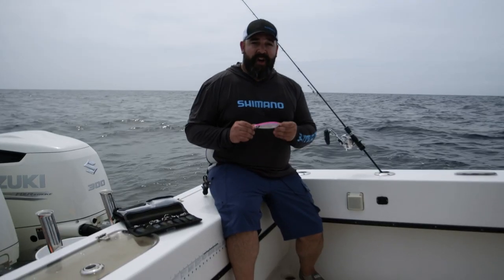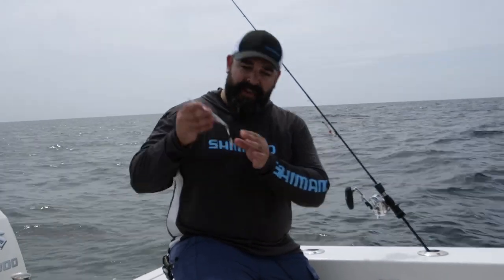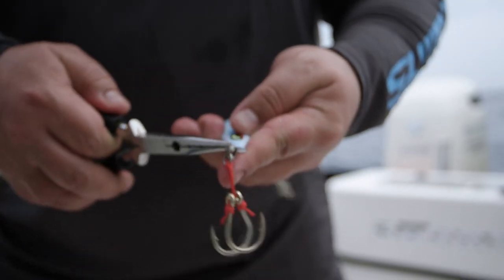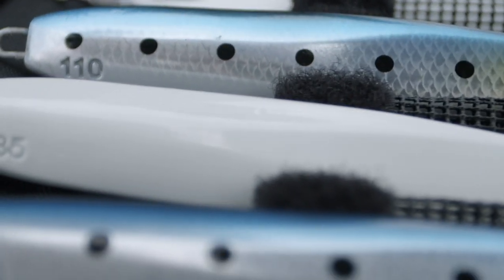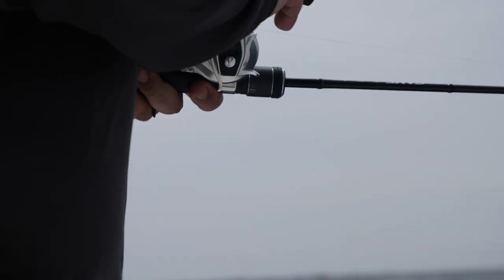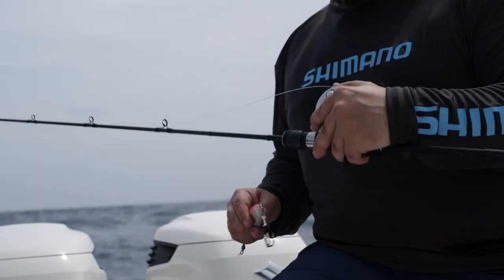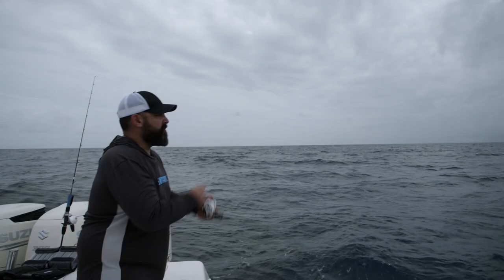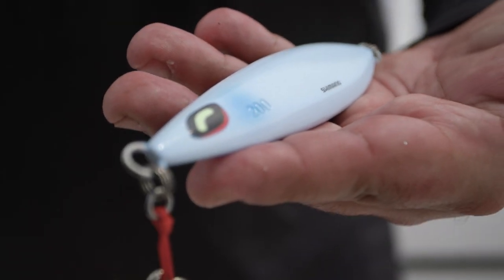Jigging Tips by Benny Ortiz on Butterfly Wing-Fall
Shimano’s Butterfly Wing-Fall is the perfect addition to an angler’s arsenal of jigs for both conventional speed jigging and slow-pitch jigging. This dynamic jig has several falling actions — wide roll, cradle swing and backslide — designed to mimic an injured or dying baitfish that is sure to trigger a feeding response resulting in an aggressive bite. The Butterfly Wing-Fall features a SCALE BOOST finish to give the lure a lifelike appearance and is offered in six colors: Anchovy, Blue Glow, Blue Pink, Blue Sardine, Chartreuse White and Pink Silver. Available in six different sizes from 80g to 250g, the Butterfly Wing-Fall is built with through wire construction to increase the lure’s overall strength and ensure you will never lose a fish due to lure failure. Drop one down and get ready to hold on, game fish won’t be able to resist the Butterfly Wing-Fall. Benny pairs the Butterfly Wing-Fall with Shimano's Ocea Jigger 2000 reel and 40lb PowerPro Maxcuatro line.